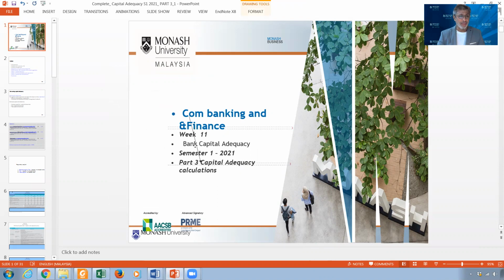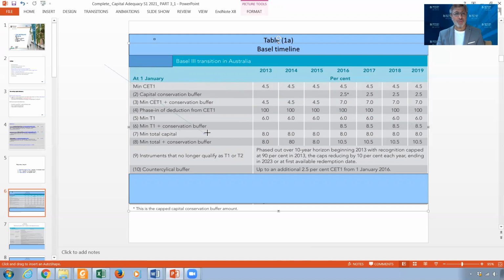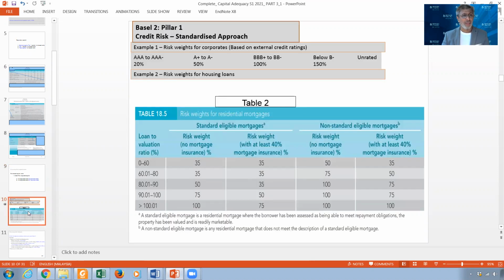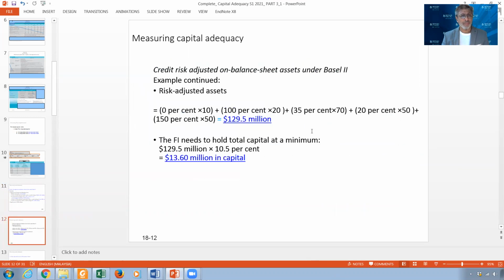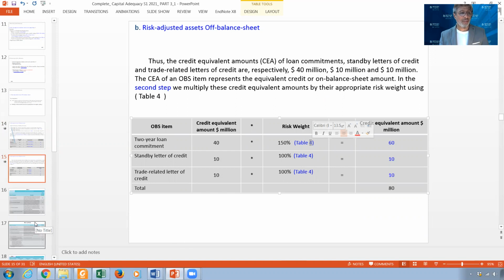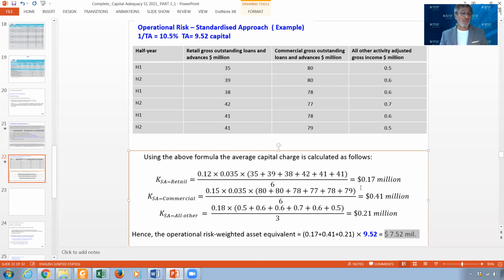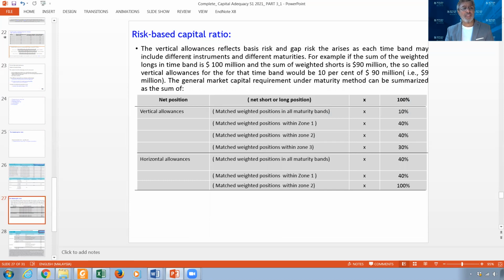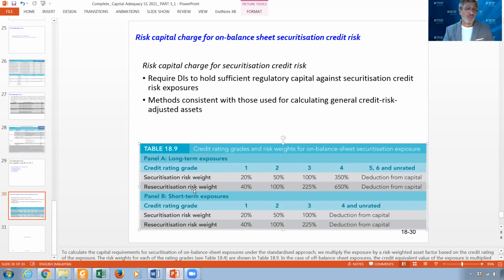Capital adequacy standardized approach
This is the Risk-weighted assets ( Standardized approach).